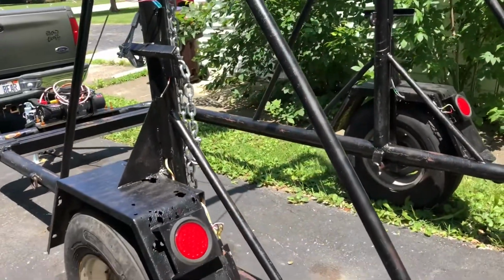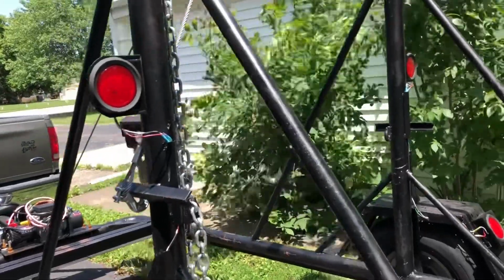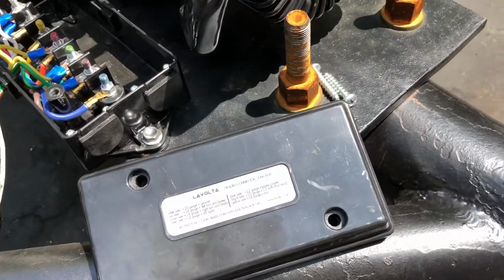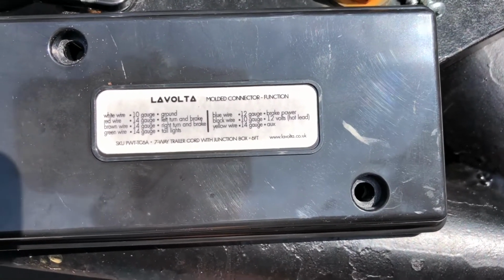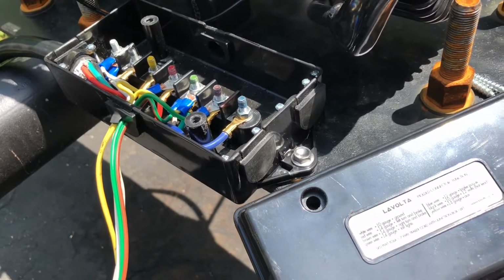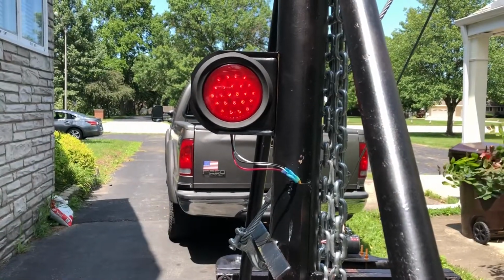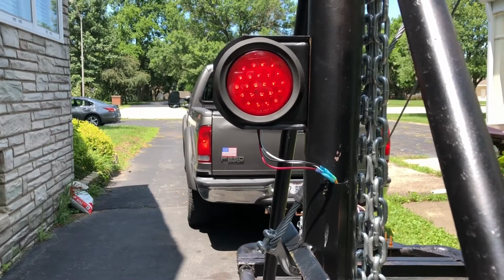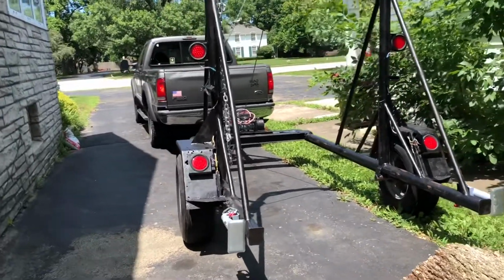7 wire trailer wiring-The easy way!! Plus!!-Why LED’s are brighter.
Really quick rundown of how I wired the log trailer for a 7 wire plug. Also a quick tip as to why LED’s appear brighter.

Lavolta 7-Way Trailer Truck Camper...